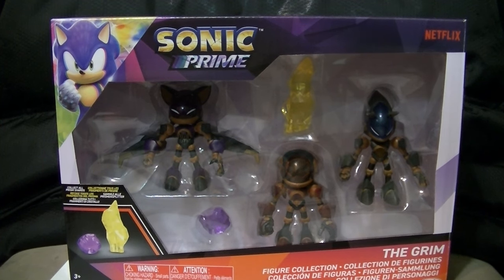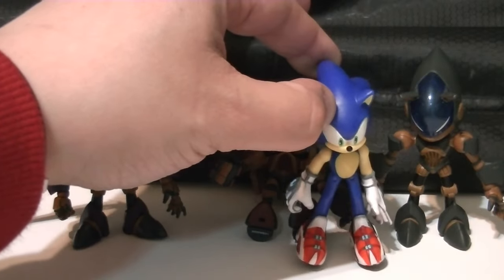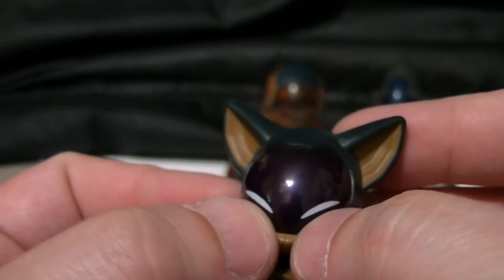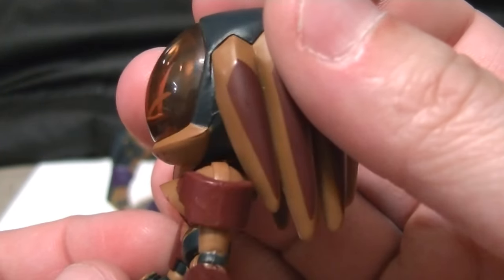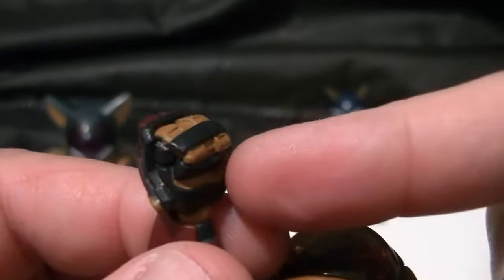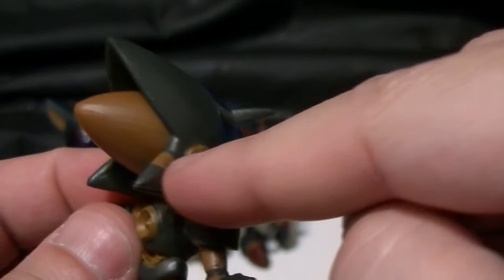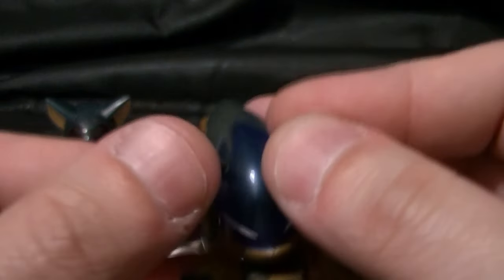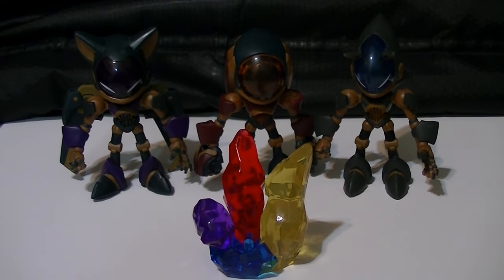Grim trooper playset review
It seems my stores skipped a wave so I'll have to hunt that down elsewhere, but at least I didn't miss these awesome mini robots